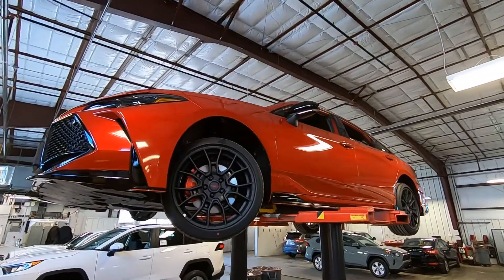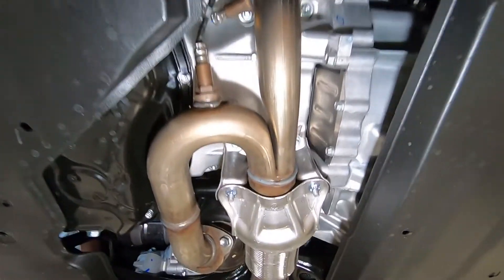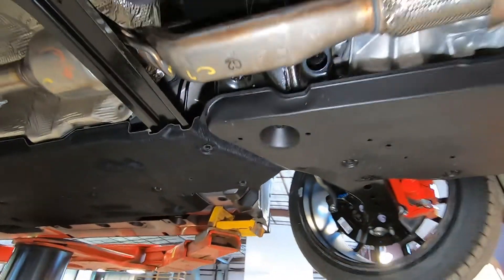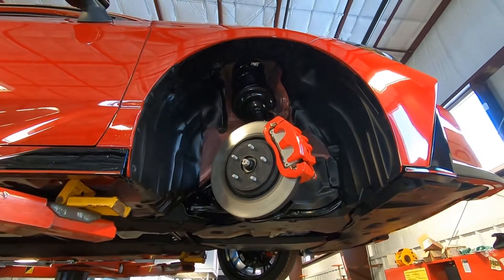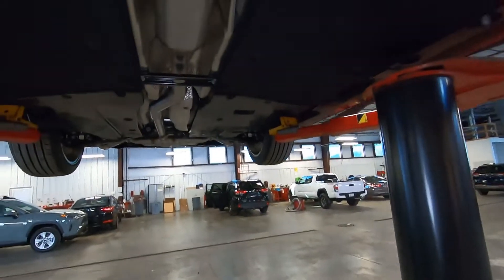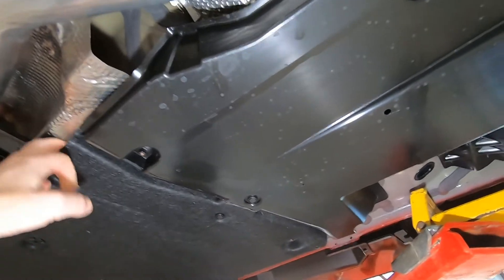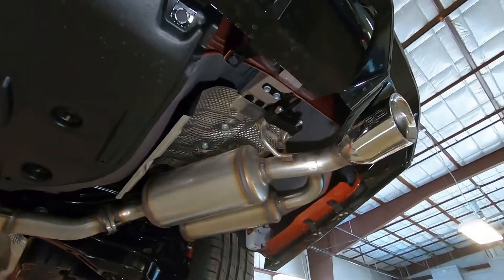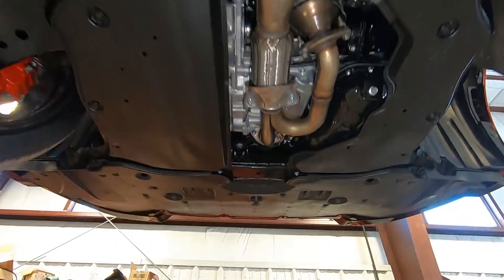Down under the 2020 Toyota Avalon TRD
LOOK Under the Avalon TRD. In this Avalon TRD video, we go down under and take a look at the TRD Cat-back Exhaust System, the 12.9"  Brake rotors and red-painted brake caliber. Also, I show you a close-up of the 19" TRD Alloy-Wheels.

2020 Toyota Avalon TRD in Supersonic Red